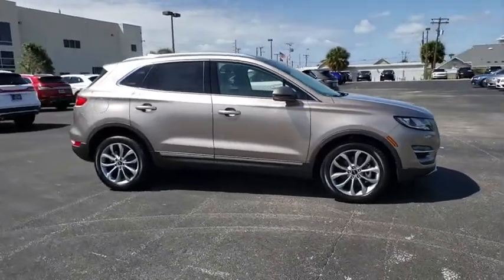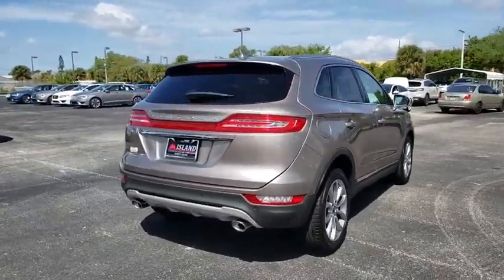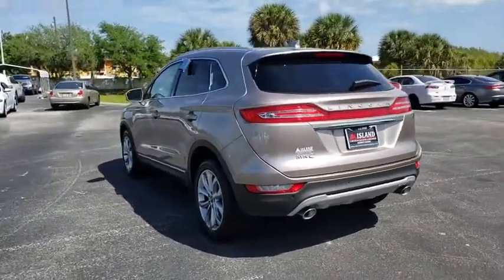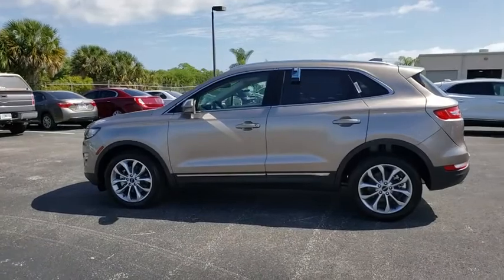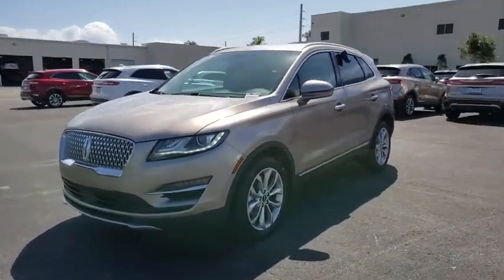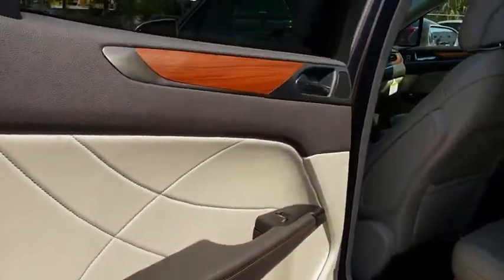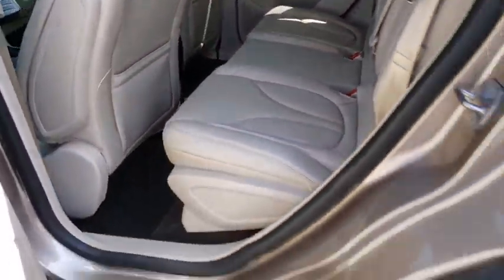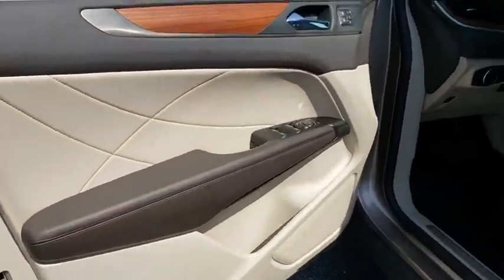2019 Lincoln MKC Titusville, Vero Beach, Melbourne, Viera, Merritt Island, FL 190214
Iced Mocha Metallic New 2019 Lincoln MKC available in Merritt Island, Florida at Island Auto Group. Servicing the Titusville, Vero Beach, Melbourne, Viera, FL area.

1850 E Merritt Island Causeway